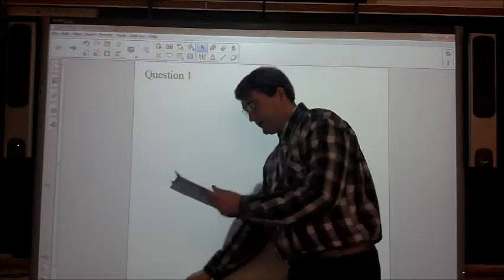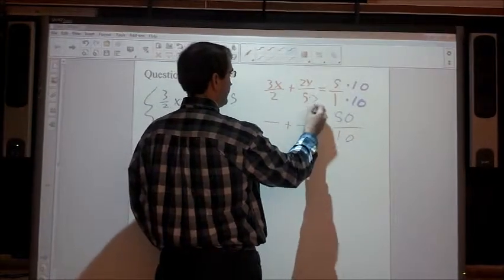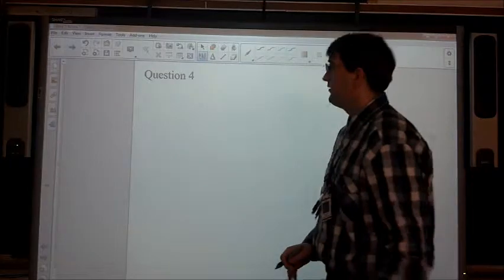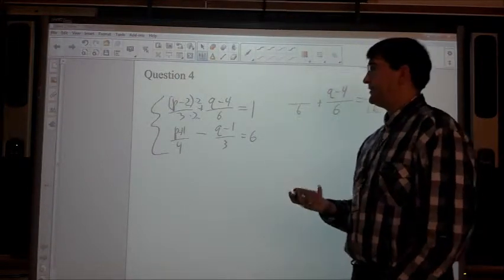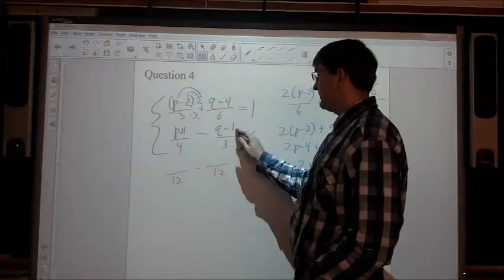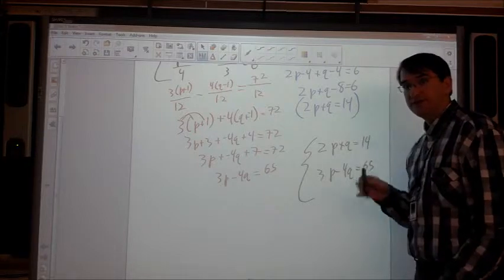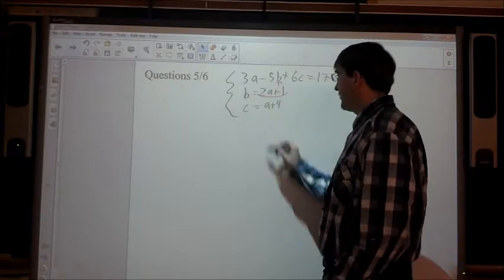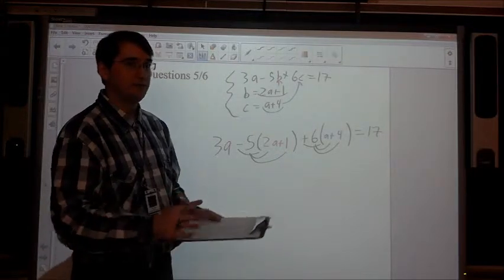Honors Unit 5 - Video 1a - Homework Help Questions 1, 4, 5, 6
This is an optional video that contains some helpful hints on how to approach questions 1, 4, 5, and 6 from the honors homework assignment for this unit.  You are strongly encouraged to try solving them on your own, first.